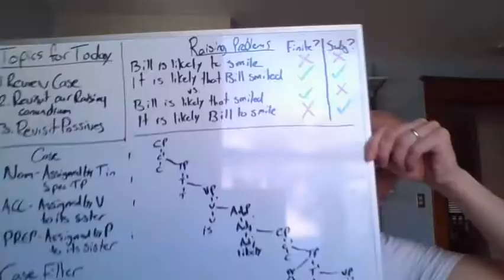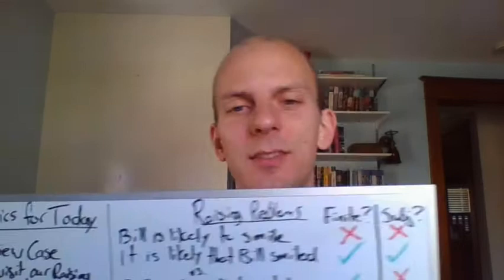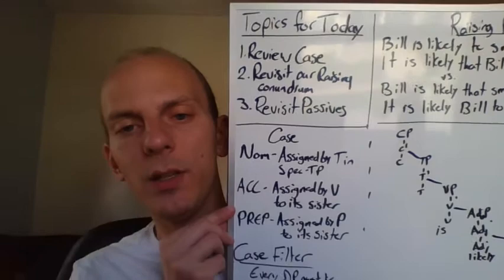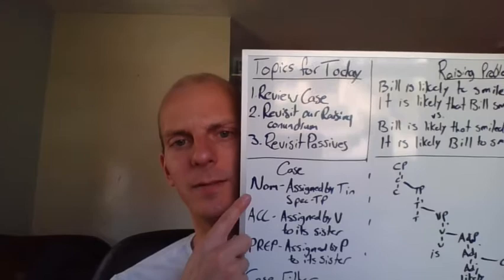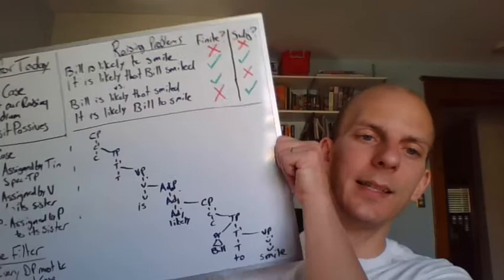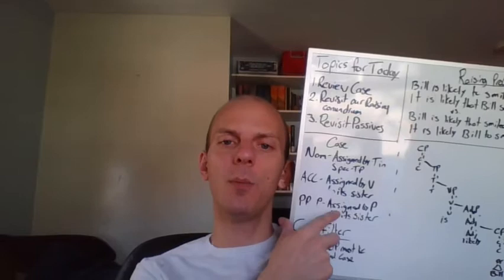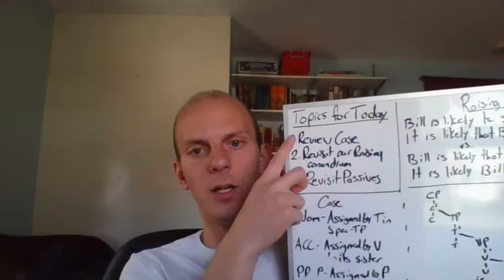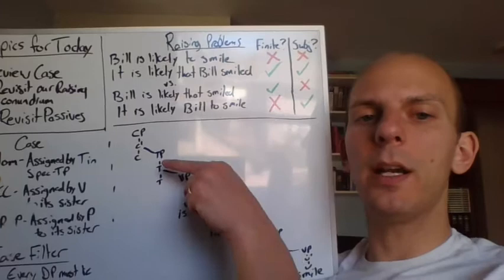English 375 Video 8 Case Part 2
In this video, we use the general information we learned about case from last time to solve some of our raising-related woes. We end the session with a short follow-along example of how to draw trees while keeping the case filter in mind.